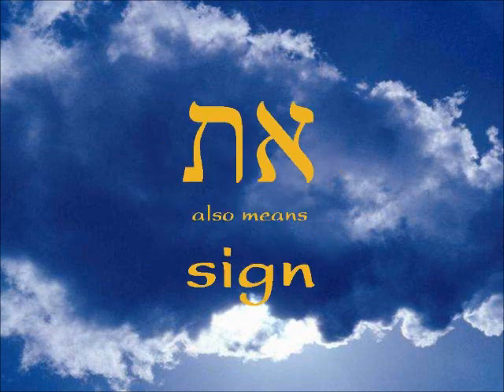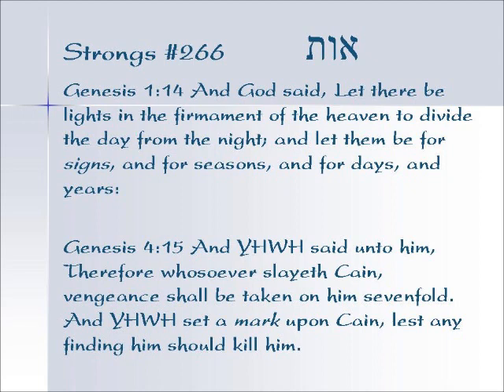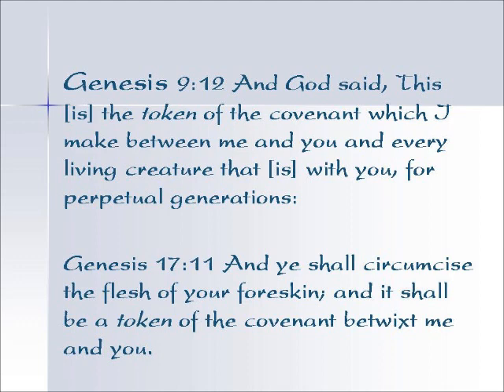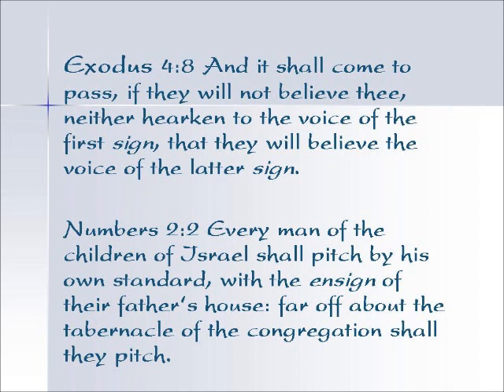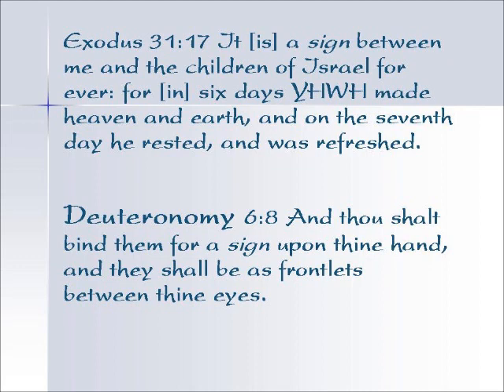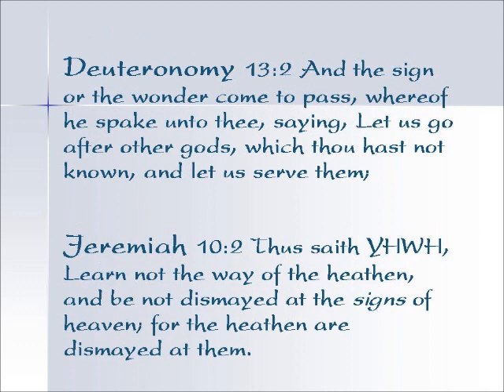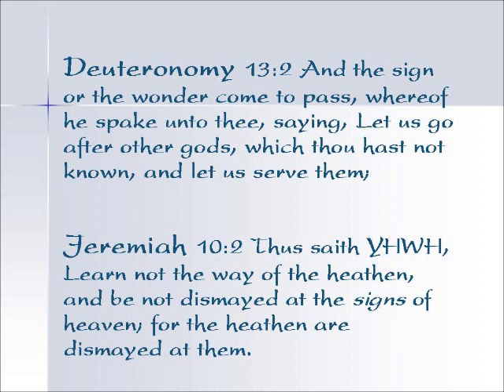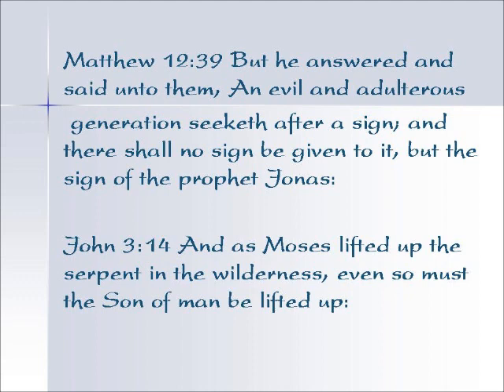The Compleat Aleph Tav - Part 5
Compleat in the sense of covering all essential aspects, not necessarily complete, aleph-tav also means sign